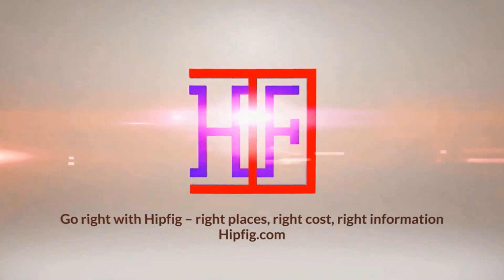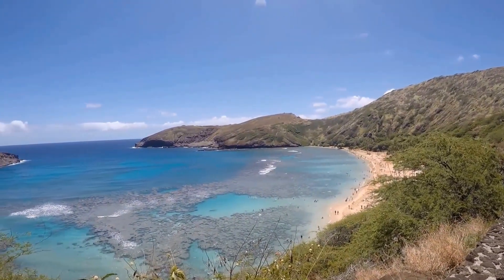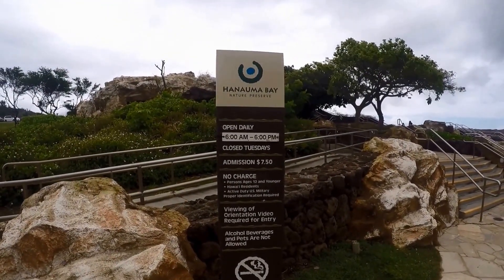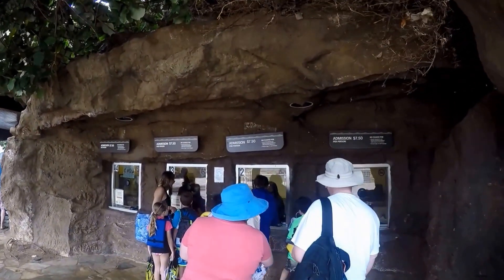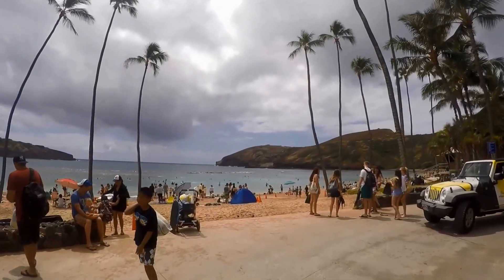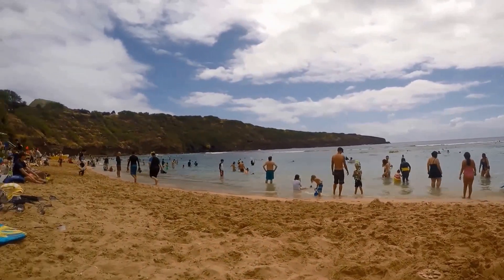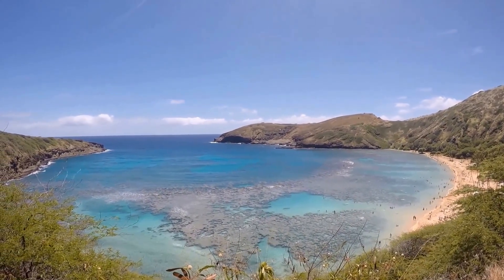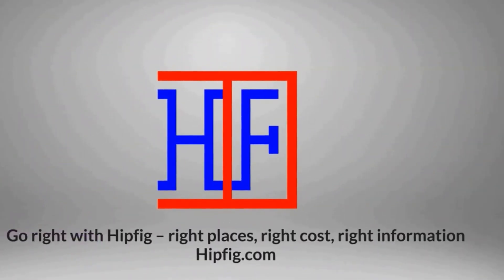Honolulu - Hanauma Bay - Nature Preserve - Helpful Travel Info | Oahu Travel Guide Episode# 8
Honolulu Hanauma Bay Nature Preserve helpful travel guide for Oahu, Hawaii Visitors in this Honolulu travel guide by Hipfig. Hanauma Bay is a protected marine life conservation area and underwater park in Honolulu, Hawaii.

Topics covered in this useful Hanauma Bay travel guide for Oahu visitors are -
1). How to reach Hanauma Bay Nature Preserve visitor center from Waikiki in Honolulu on Island of Oahu in Hawaii
2). Directions to Honolulu Hanauma Bay for new visitors by public transport
3). Detailed Information on Hanauma Bay Nature Preserve in Honolulu
4). Things to do at Hanauma Bay Nature Preserve attraction in Honolulu
4). Travel tips for visiting Hawaii Hanauma Bay Nature Preserve in Honolulu Hawaii (Honolulu travel guide)